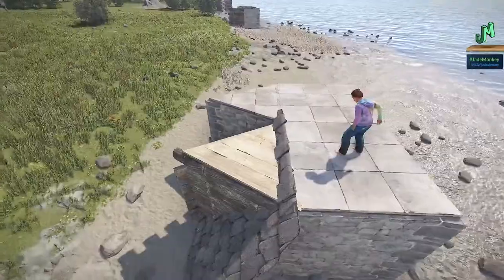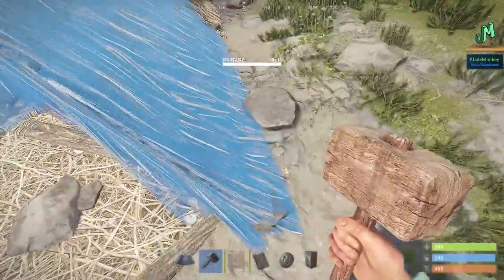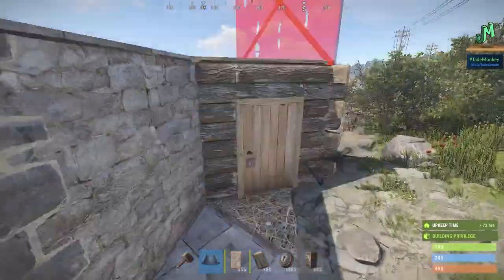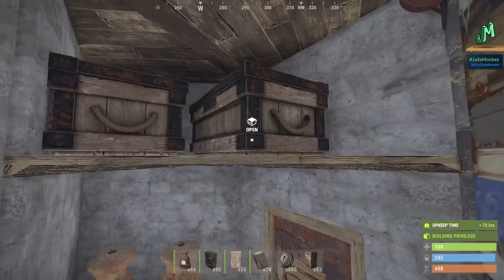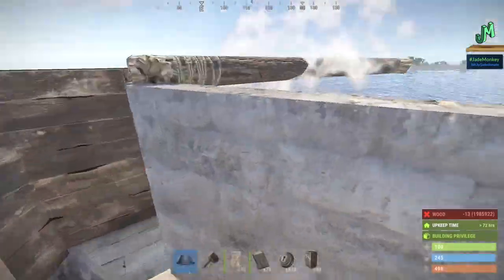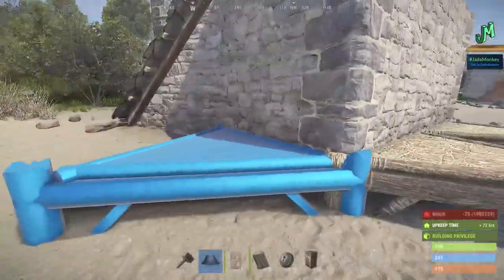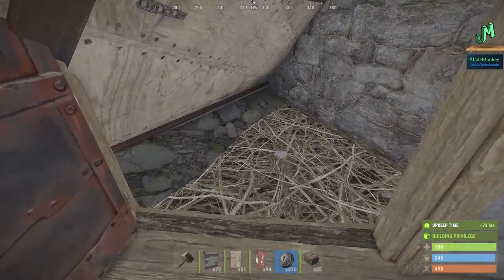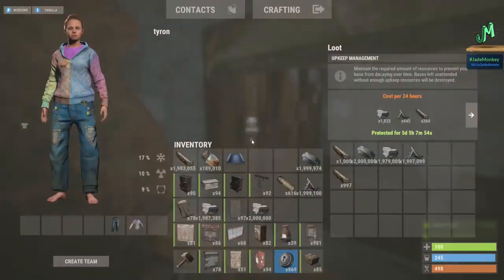Cheap 1x2 Meta Bunker Base 🛢 Wedge 🎮 Rust Base Design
Rust Meta Cheap Solo duo Bunker Base for Rust Console Edition, PS4, Xbox One, PS5, Xbox Series X and PC Rust. This 1x2 Meta Bunker base starts off as a 1x2 low cost bunker base that doesn't need blueprints or metal fragments. the Wedge Bunker Base can be a starter base or be expanded to support you thru the wipe. The Wedge has it all for solos and duos everything you need to scrap and stay clear of large groups (Zergs) to survive the wipe. Cheap solo Duo Bunker base that is real easy to put down in the opening moments on a wipe, even on a high population server or if you are playing solo, on Rust PC or Rust Console. The Wedge Bunker base is so cheap you can use it as a farm base or even a spawn or flank base. The Wedge Chep bunker base has low upkeep and no blueprints or metal fragments to build or upkeep. The Wedge Base Multirole base design for Rust PC is especially useful for the Rust console Edition on PS4, Xbox One, PS5, Xbox Series and Xbox Series S. Bunker bases are good bases for all players including solo players, giving you low cost protection and the ability to farm scrap and move progression fast (scrap, components, rust weapons)they are low cost and upkeep and max protection for the base size, also keep a low profile making you a less desirable to raid. To help you survive Rust Console official servers even the high population servers wipe. Rust Console Edition base building is one of the most important things in Rust having a good base design is key to surviving. Cheap, Boat Starter base for solos, duos, trios and large groups The Bilge is great fit for solos and duos and can be used as a main base and/or support base. The Bilge Secret Water Base gives you fast and cheap access to more nodes to farm and more scrap, doing scrap runs and sell fish for scrap at the Fishing villages. With the addition of the Fishing Villages (Deadly Catch update) to Rust Console Edition for PS4, Xbox One, PS5 and Xbox Series X, the The Bilge gives you a way to safely store your boat or Kayak & Ocean Loot you can even use The Jib to fish and trade it in for scrap. The Bilge is great for a starter base and/or support base. Rust console Edition Base Design for a solo player, Duos or even a trio group. Rust beta 2x3 base design that is a great starter base for Solos, Duos or Trio groups for the Rust Console Edition on PS4, Xbox One, PS5, Xbox Series X|S. When built out this has a high satchel cost to raid from any side making this ideal to get you started and survive on Rust Console Edition. Having a secure location to drop off your loot and start the Rust progression is critical for any wipe cycle. You will be able to make a cheap base and store loot to help you move thru Rust Progression quickly. Rust Console Release News for XBOX ONE and PS4! We are now full release for this PvP Open World Survival game. Rust Console Edition for PS4, Xbox One, PS5 and Xbox Series X|S game is now out on all platforms PS4 and Xbox. Rust is the premiere PvP open world survival game that all other games are judged by.

// Wedge Bunker Base Build Chapters
0:00 Wedge Bunker Base
0:34 Upkeep for Starter & Expanded version
1:25 Floor plan / Bunker Mechanism
3:11 Terrain Check / Foundation Placement
4:05 Main loot / TC Placement / Starter Airlock
6:37 Adding Bunker Mechanism
11:06 Expansion walkthru
12:35 Airlock & Material Processing Area
18:30 Honeycomb Protection Layer
21:45 2nd Floor Storage / Roof Access
25:45 Upgrades & Upkeep